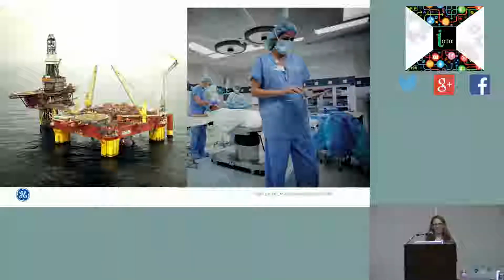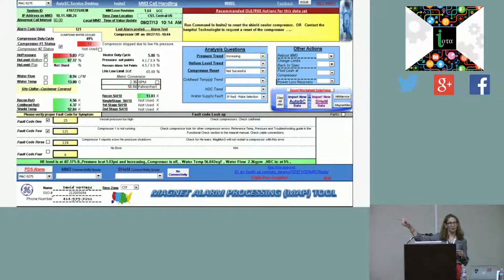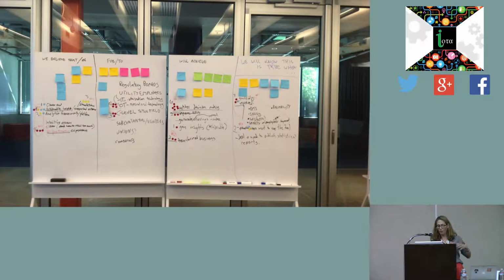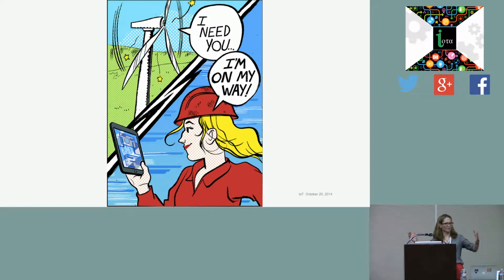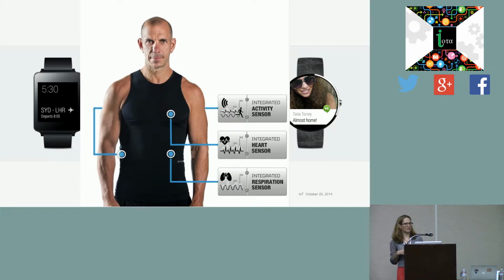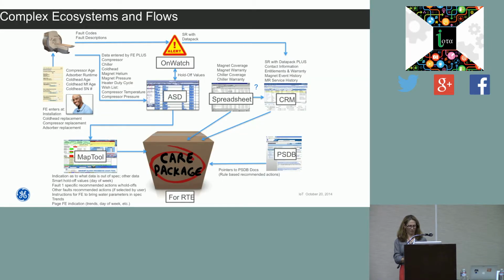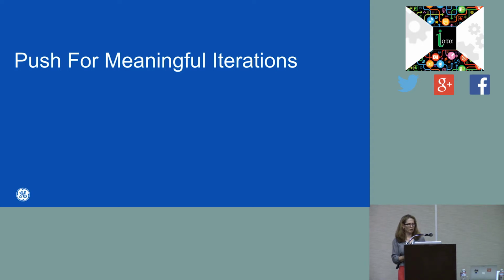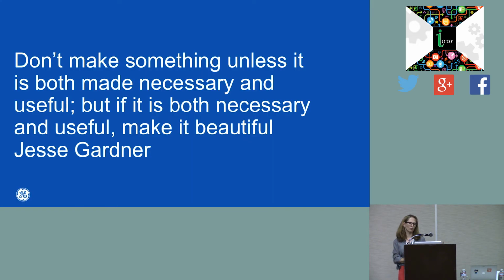IoTaConf: Mary Lukanuski, General Electric: Creating a Useful Industrial IoT User Experience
Mary Lukanuski - Creating a Useful Industrial IoT User Experience

Mary will outline current expectations of Industrial IoT and what teams need to do to create successful applications